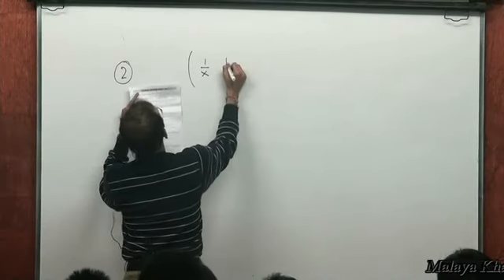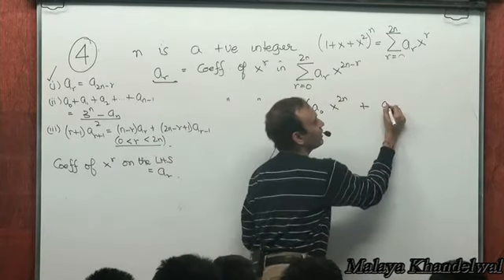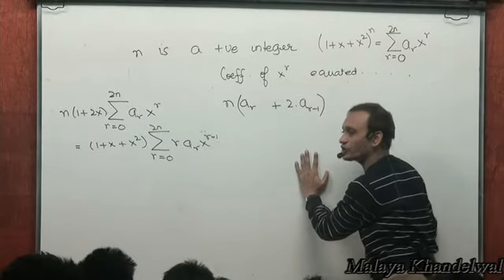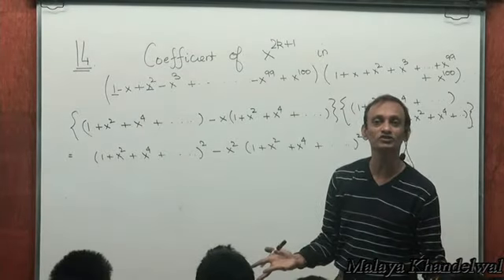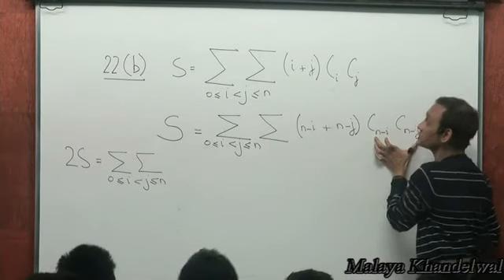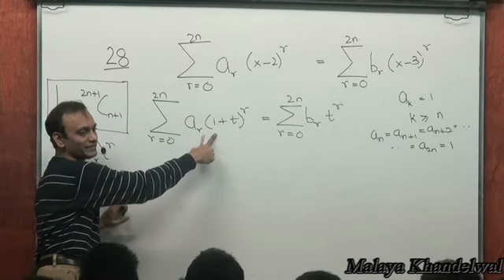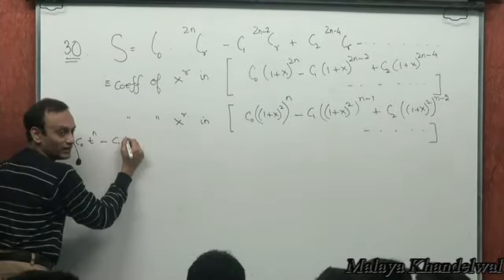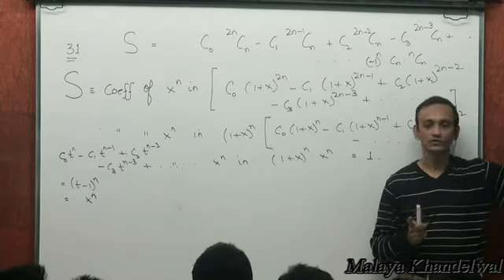BINOMIAL THEOREM Sheet – 2 for JEE/Boards